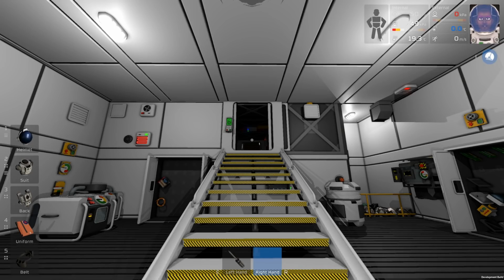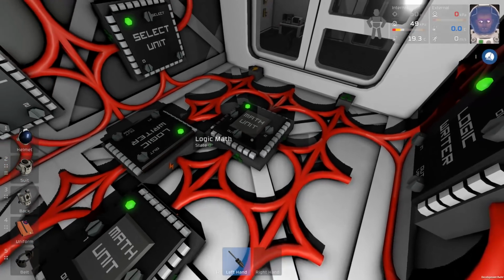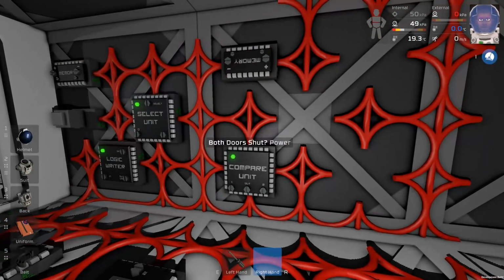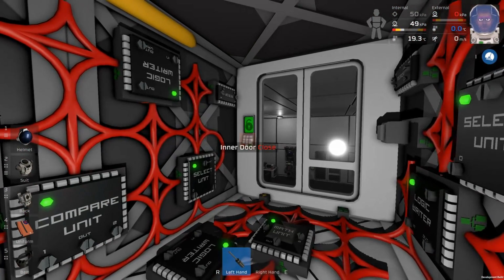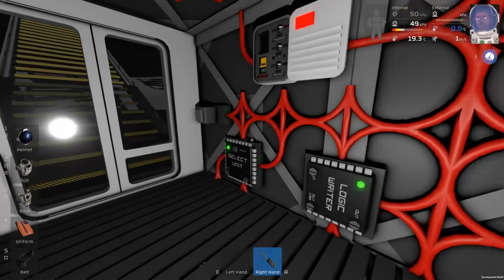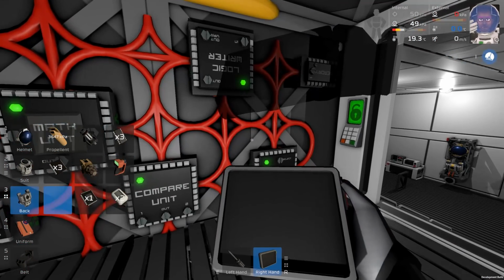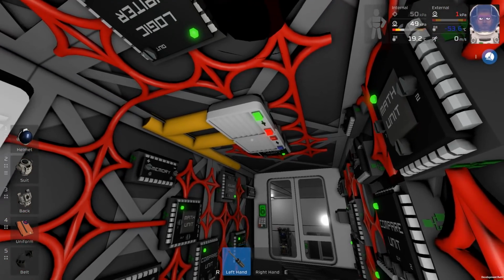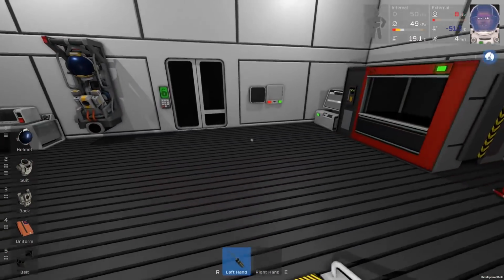Stationeers E26 Custom Build Airlock Part 2 (Electronics, Pressurisation)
Let's continue with the custom airlock build, chaining the pressurisation system onto the closing doors, and testing it out in atmosphere